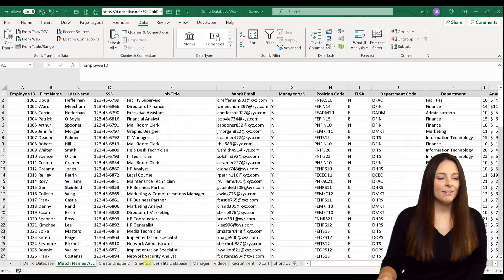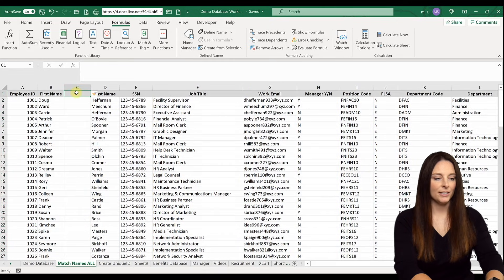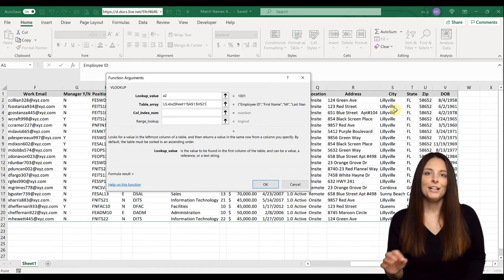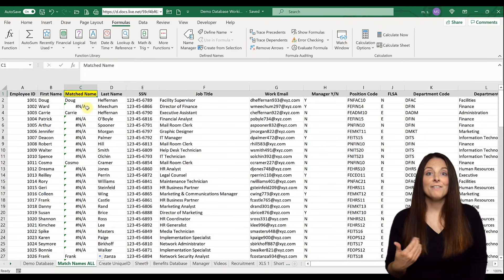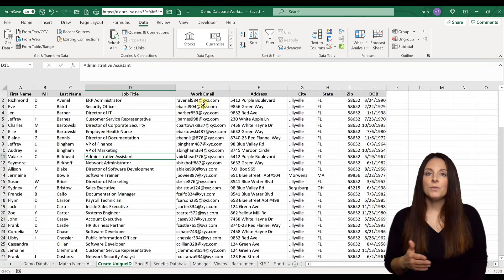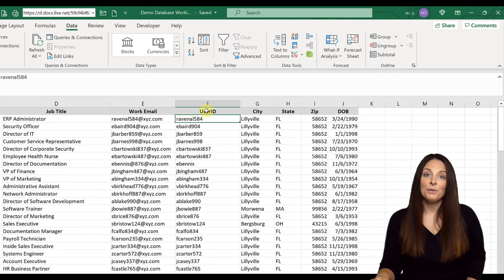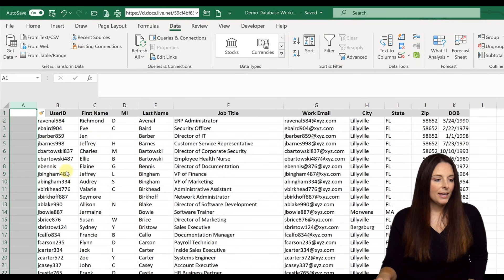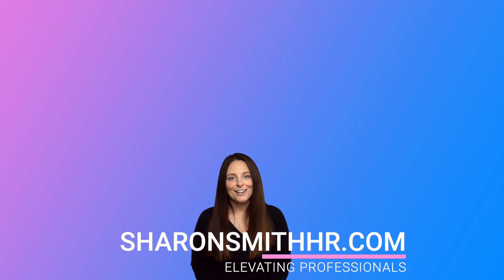Match Names on Two Excel Sheets with VLOOKUP – Create Unique ID in Excel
How to match and compare names from two different Excel spreadsheets using VLOOKUP // In this example, we have a master spreadsheet of employee names and then a tracking spreadsheet with the employee names who have completed a task and we want to match the names on the master spreadsheet so we can see who still needs to complete the task. We use VLOOKUP and column filters to accomplish this. Then we look at how to create a column of unique identifiers if one does not already exist on both sheets, so we can use VLOOKUP. To do this, we use Text to Columns and also the Concat formula.

🚀 Take your form-building skills to the next level with my Course on Creating Fillable Forms in Microsoft Word: